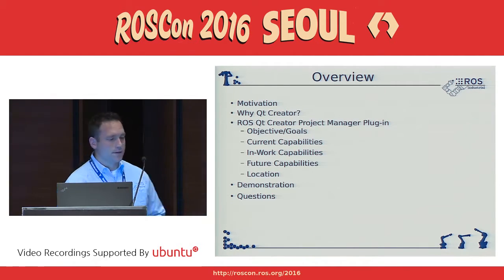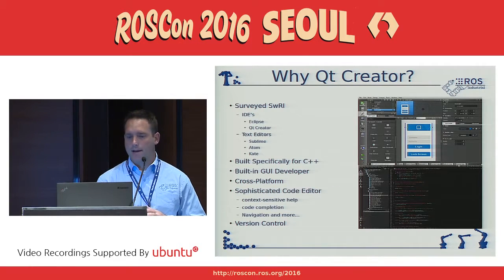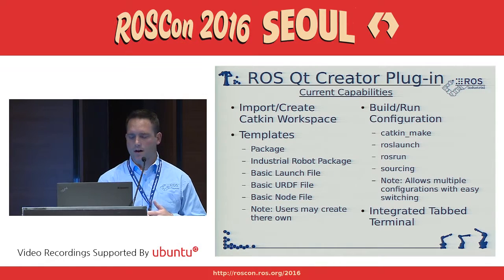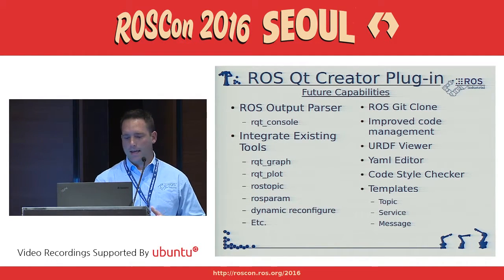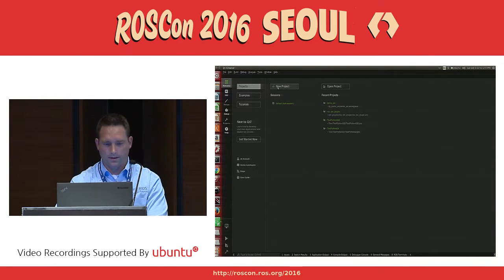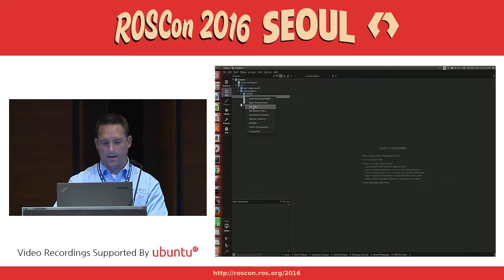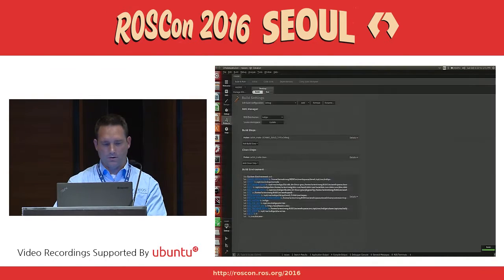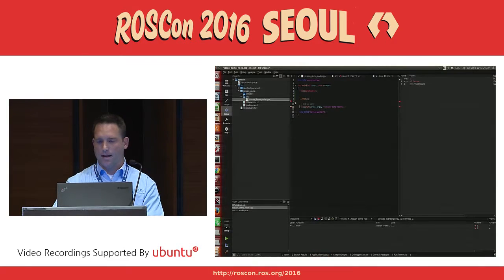ROSCon 2016 Seoul Day 1 ROS Qt Creator Project Manager Plug in